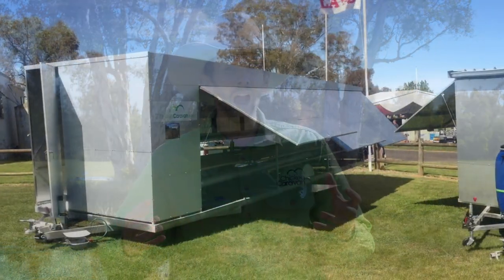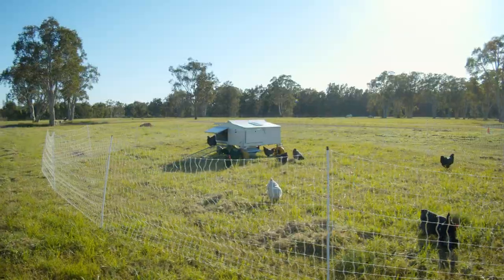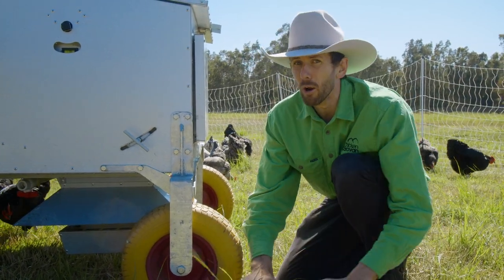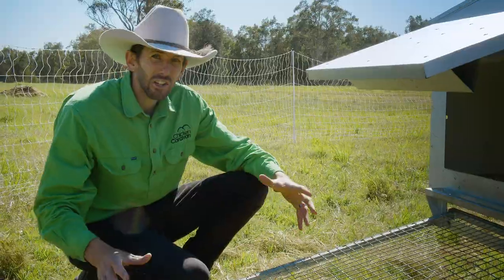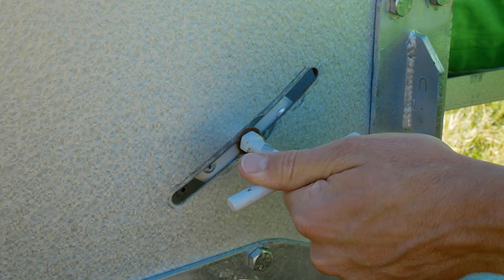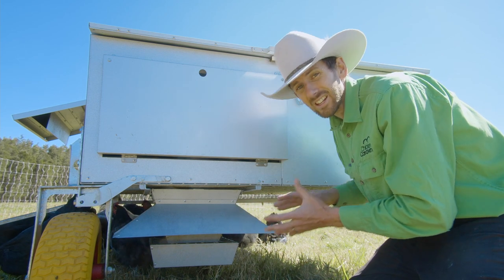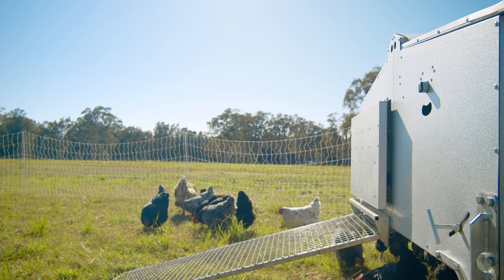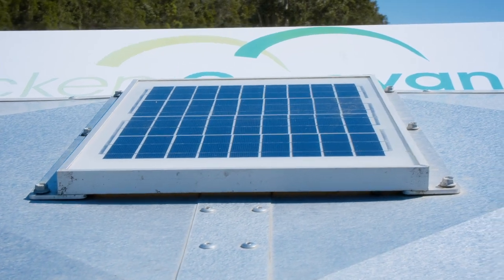History of the Chicken Caravan 30